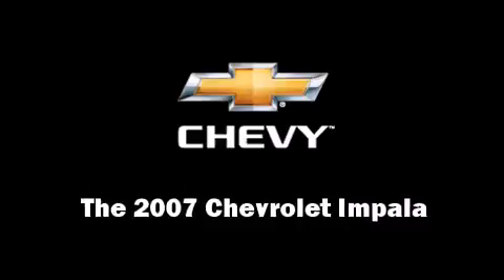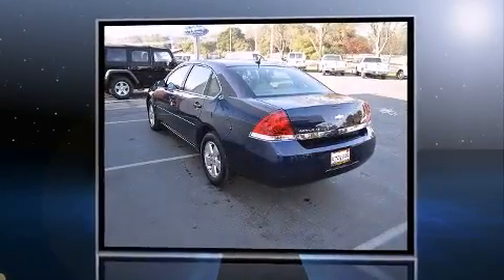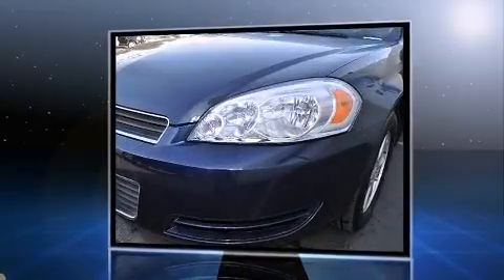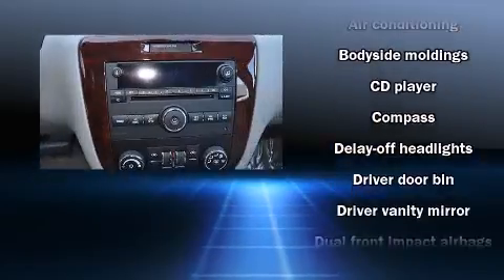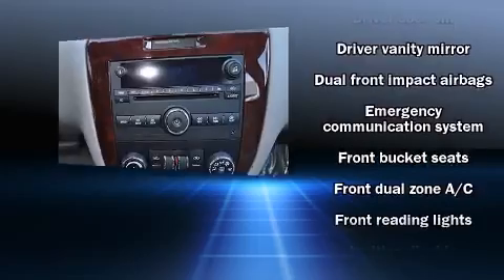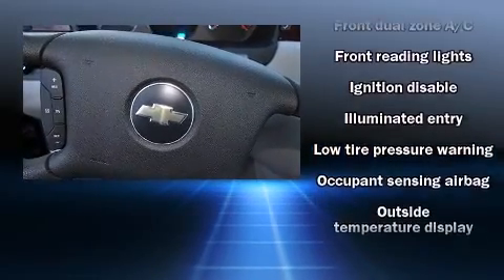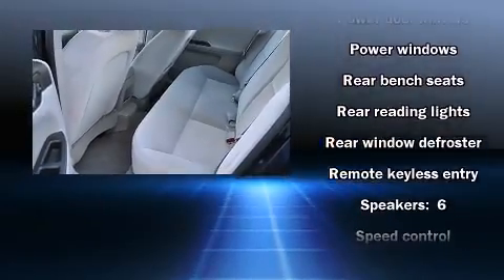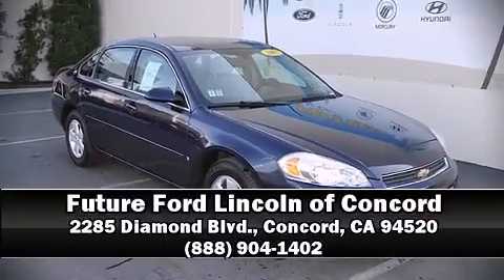2007 Chevrolet Impala LT w/3.5L in Concord, CA 94520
2285 Diamond Blvd.

Step into the 2007 Chevrolet Impala. This 4 door sedan just recently passed the 50,000 mile mark! It features a front-wheel-drive platform, an automatic transmission, and a 3.5 liter 6 cylinder engine. Top features include cruise control, delay-off headlights, front and rear reading lights, 1-touch window functionality, a trip computer, power windows, remote keyless entry, and much more. Passenger security is always assured thanks to various safety features, such as: dual front impact airbags, head curtain airbags, a panic alarm, onStar, and 4 wheel disc brakes. This car was designed with safety in mind, allowing you to drive with even greater assurance. Our sales reps are extremely helpful & knowledgeable. They'll work with you to find the right vehicle at a price you can afford. Stop by our dealership or give us a call for more information.